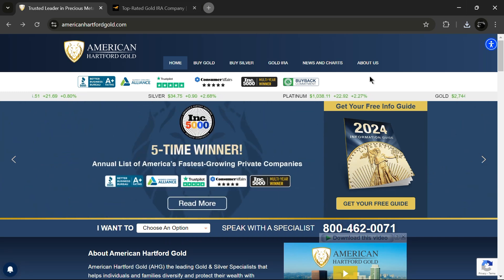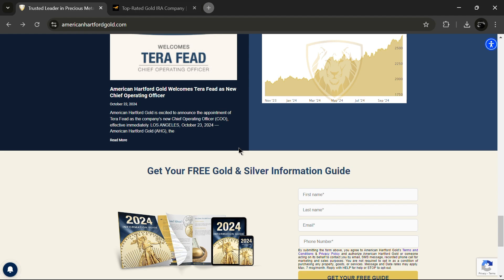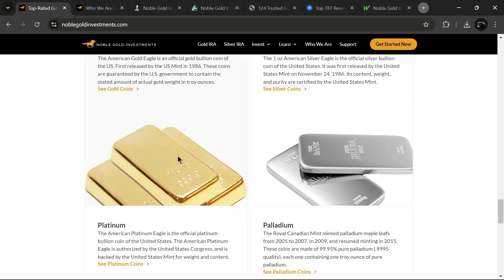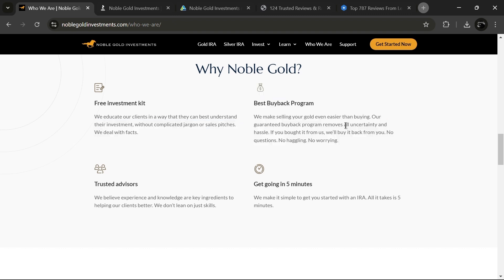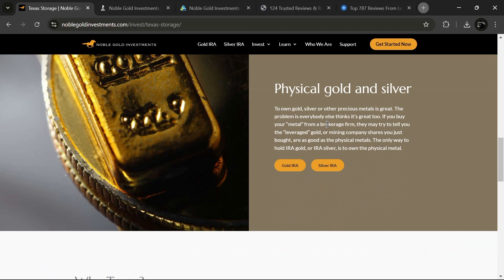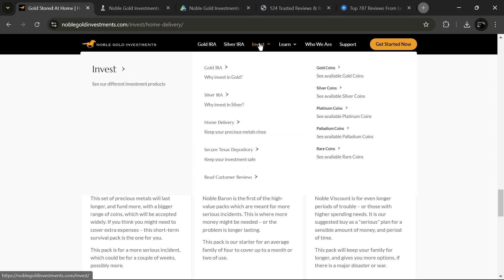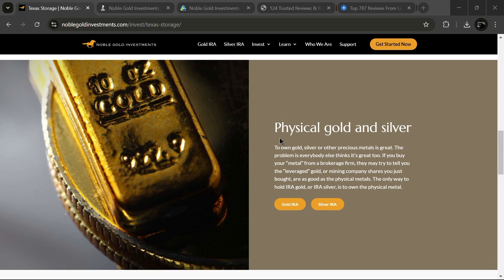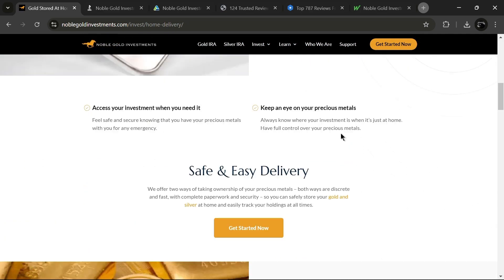American Hartford Gold vs Noble Gold - Which is the Better Precious Metals IRA (2025)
American Hartford Gold vs Noble Gold - Which is the Better Precious Metals IRA

Join us as we compare American Hartford Gold and Noble Gold to see which precious metals IRA provider stands out. We’ll cover aspects such as investment options, customer service, and pricing structures to help you decide where to invest your hard-earned money. Make an informed choice for your financial future!